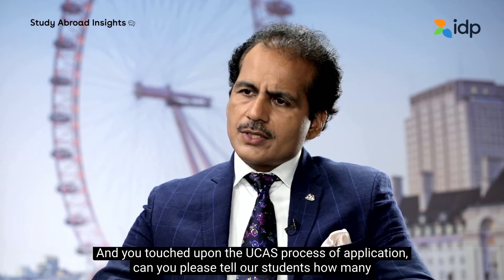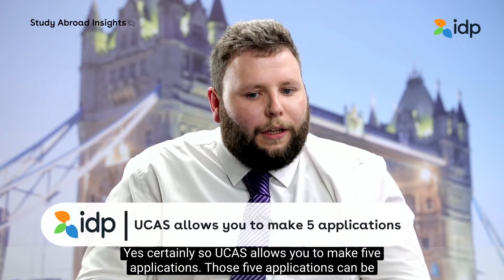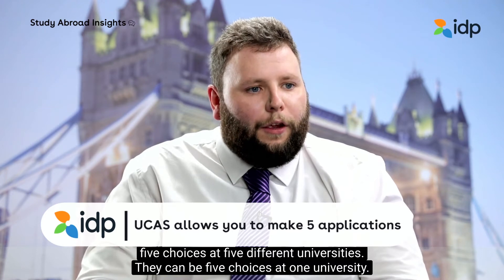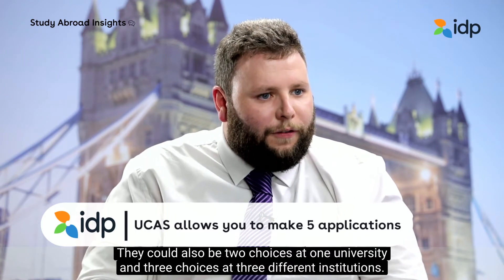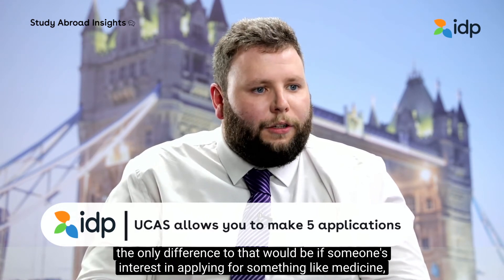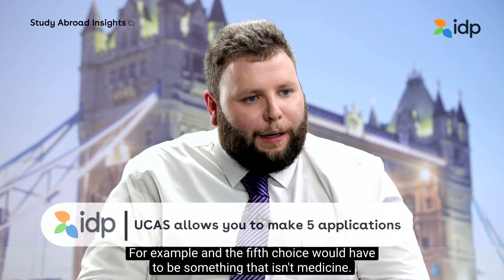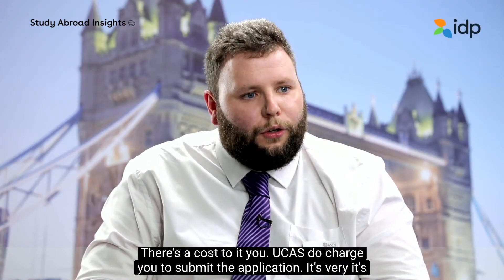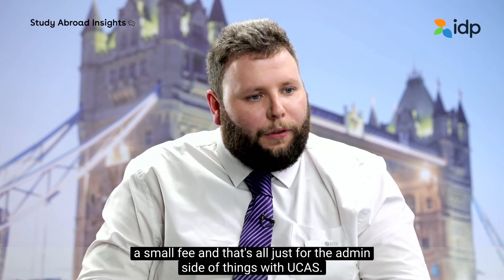How many applications can you make through UCAS?